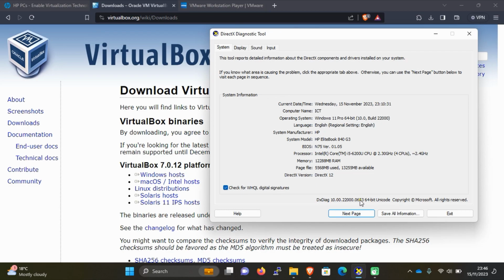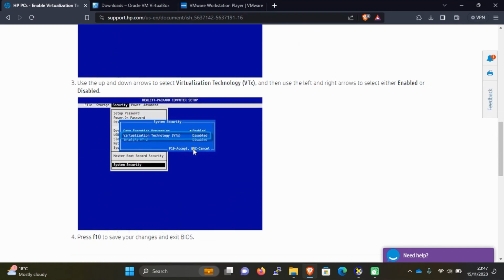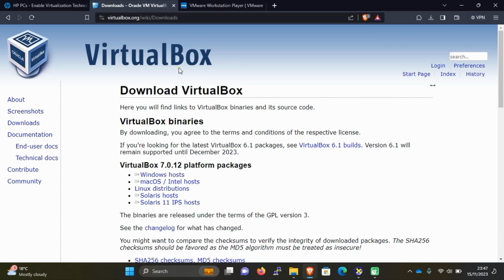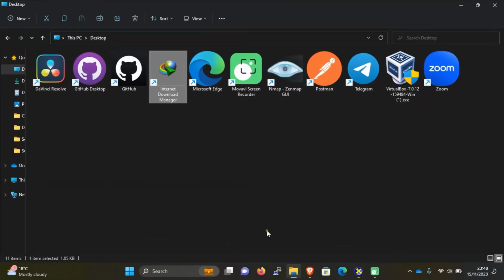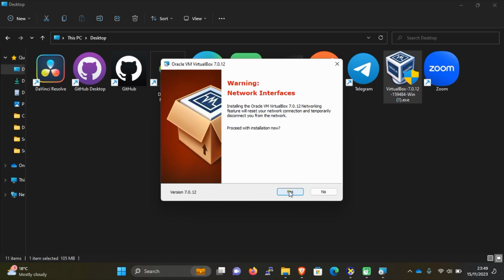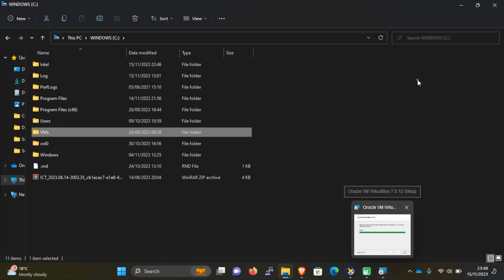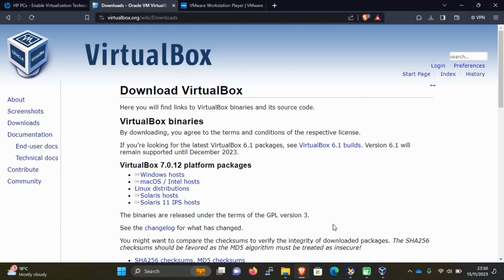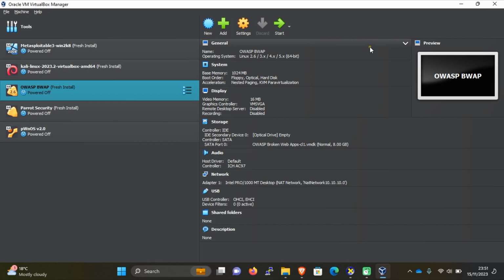How to install VirtualBox in Windows 11 2023 Update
Title: How to install VirtualBox in Windows 11 (2023 Update)

Setting up a virtual environment using Oracle Virtual Box

The greatest challenges to begin the cyber security journey for any newbie is identifying where to start from and how to utilize the resources you already have. I believe the defining factor is always the zeal to learn and finding time within your busy schedule to learn a new skill while perfecting the old skill you already have. This vlog is geared to encourage anyone who is ready to spare at least 30 minutes of their day to learn a new skill in cyber security with just a basic laptop and zeal to learn.

I am using an old refurbished HP Elitebook 840 G3 with Intel(R) Core i5- 6200U CPU @ 2.30GHz (4 CPUs). It has an upgraded RAM of 12 GB having bought it with 8 GB which was fine. See below screenshot. You can check this by open run application in windows and use the command diagdx.

Please note the laptop or desktop you plan to use, needs to have Virtualization Technology (VTx) enabled. This can be done under BIOS setup as the machine boots up. For example, for HP laptops, turn on the computer, and then immediately press f10 to open BIOS Setup. Use the arrow keys to select the Configuration tab, and then select Virtualization Technology. Select Enable. Press f10 to save the settings and exit BIOS Setup.

Menu

00:00 Intro.
01:25 Enable CPU virtualization features.
02:13 Download the VirtualBox installer.
03:16 Run the installer.
03:40 Select Installation Location.
03:53 Install Networking feature.
04:04 Install the Files and packages (Missing Dependencies Python core /win32api)
04:19 Create a new folder on any disc partition.
05:17 Finish the installation.
05:26 Run the initial instance of virtualbox.
05:52 Check for updates.

Useful Links

// Hezron Munge Chacha's Social //